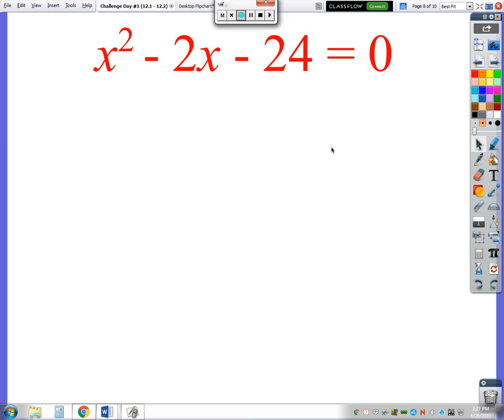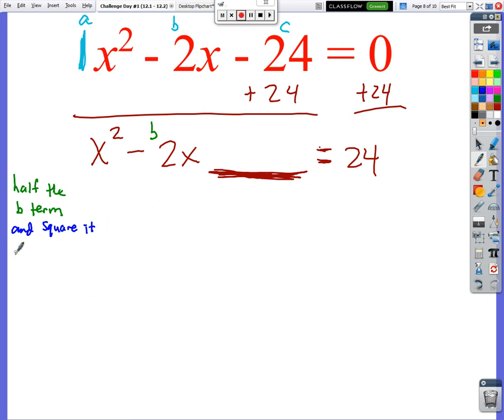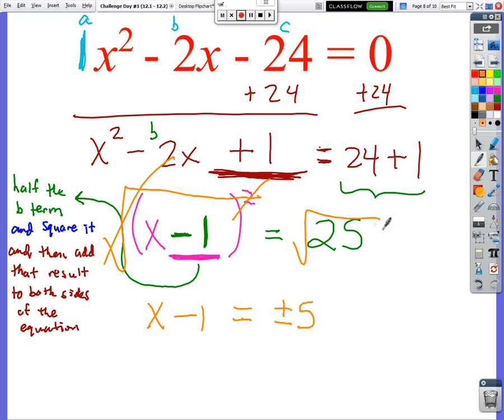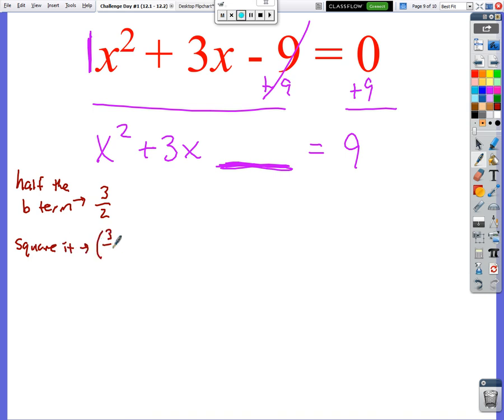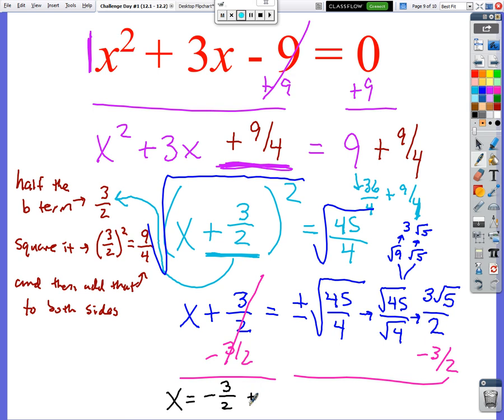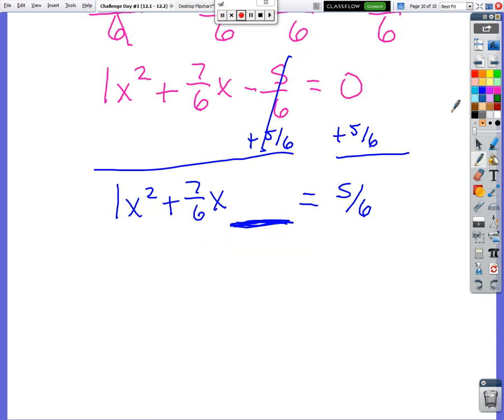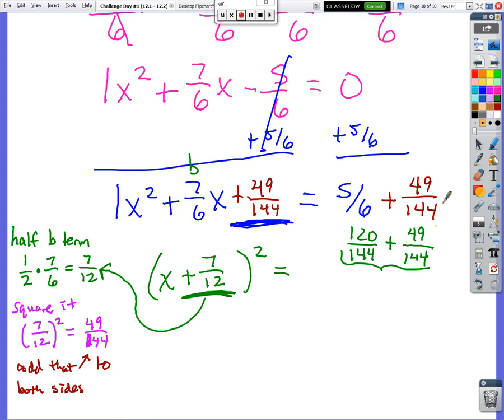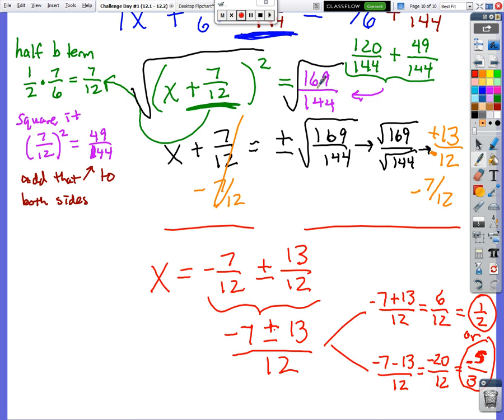Chapter K - Portfolio Examples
Completing the square where the answers are integers, fractions, or square roots.